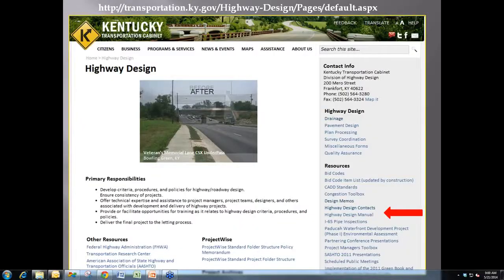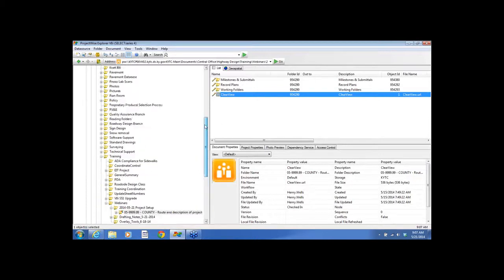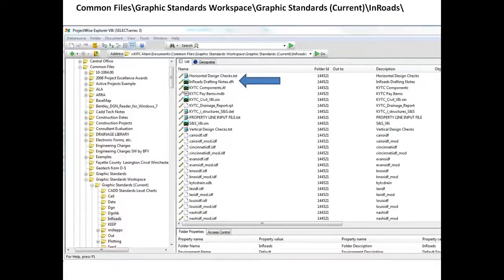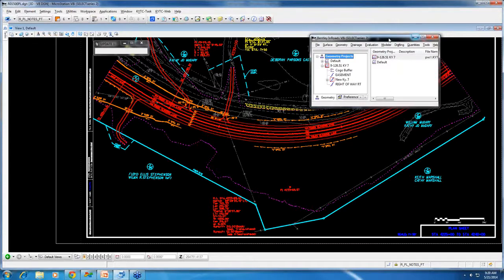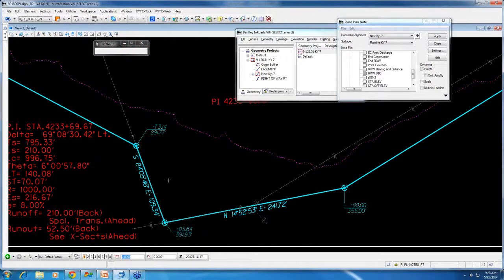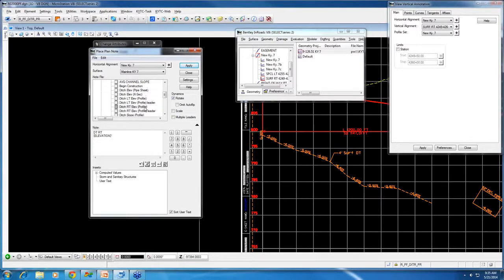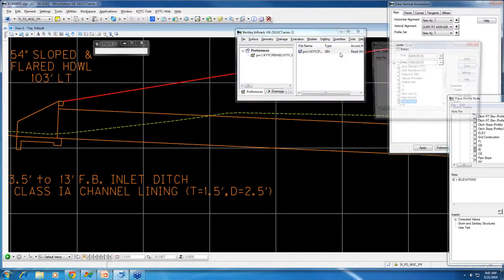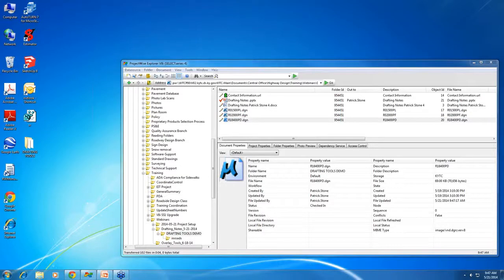2014 05 21 08 59 KYTC Design Webinar Project Set up and Drafting Notes